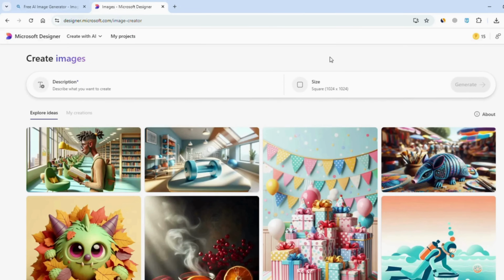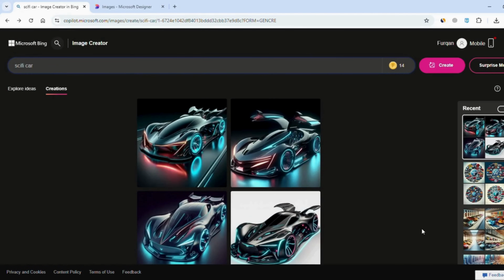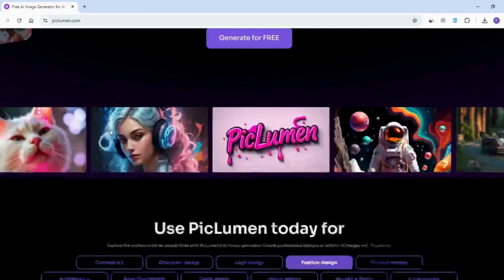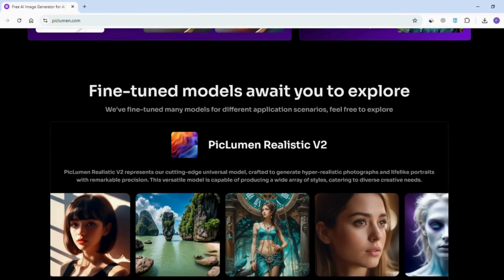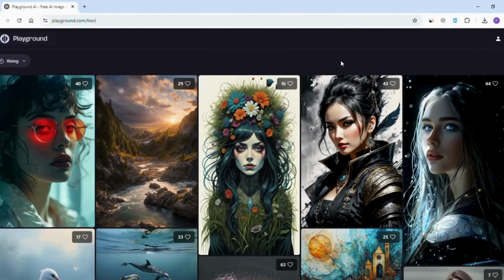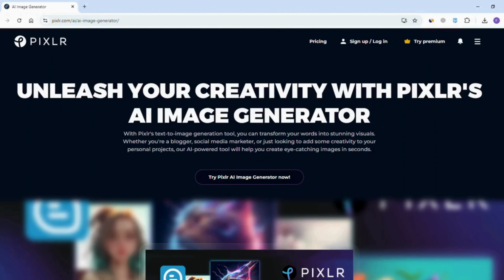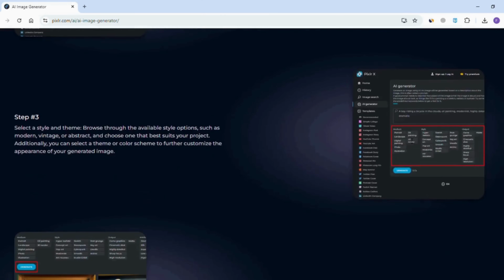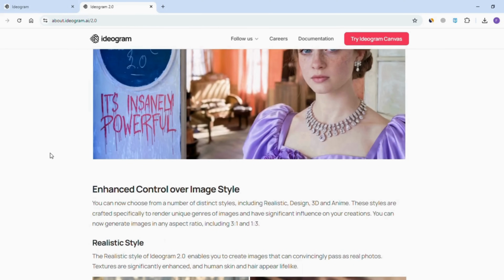Best AI Image Generator Free Unlimited | 2025 | Best Free Text to Image AI Generators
Best AI Image Generator Free Unlimited     Best Free Text to Image AI Generator

Are you looking for the best AI image generator that’s free and unlimited? In this video, we’ll explore the top free text-to-image AI generators available right now.

These tools can turn your text prompts into stunning images without any cost. From ultra-realistic images to creative digital art, we’ll review the best platforms that offer unlimited usage.

We’ll walk through each generator’s unique features, ease of use, and image quality so you can find the best option for your projects.

See how these AI tools can help you create visuals all for free! Perfect for beginners and advanced users alike.